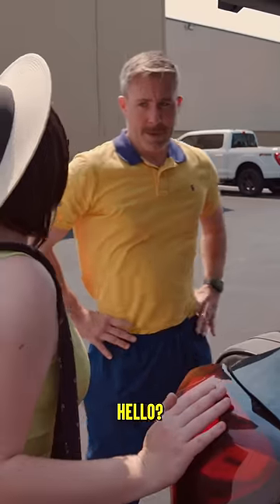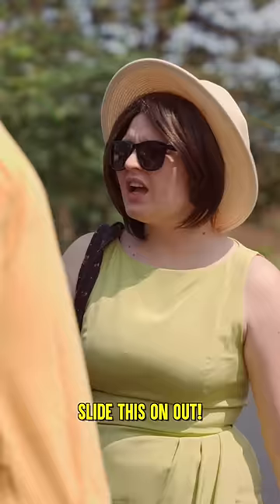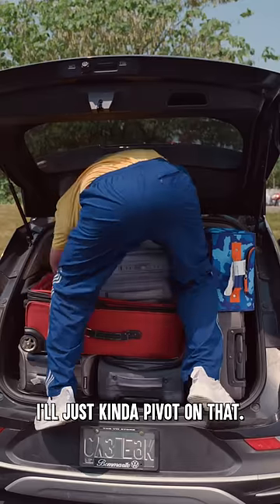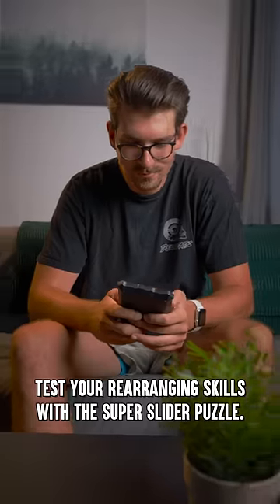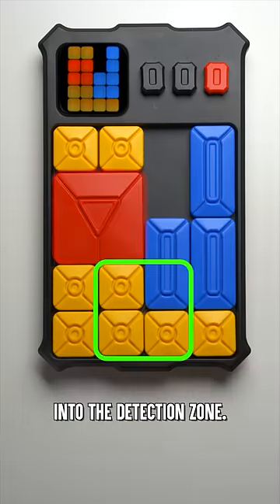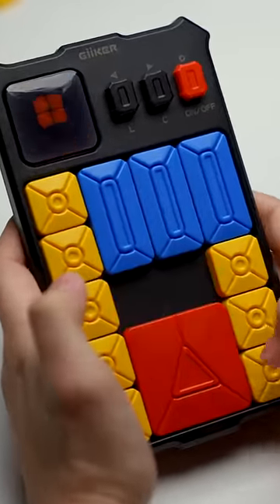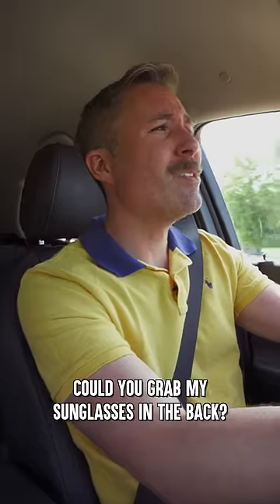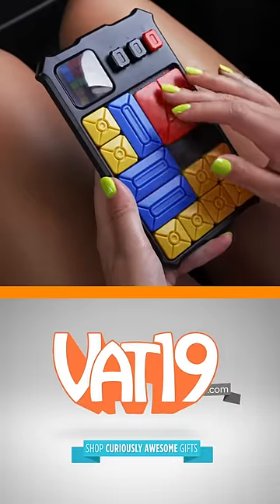When You're a Pro-Rearranger